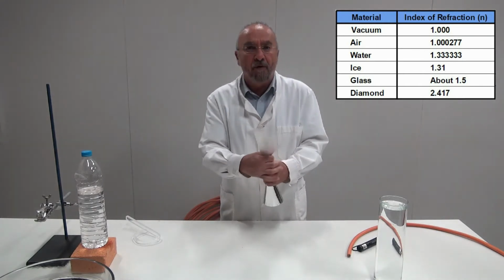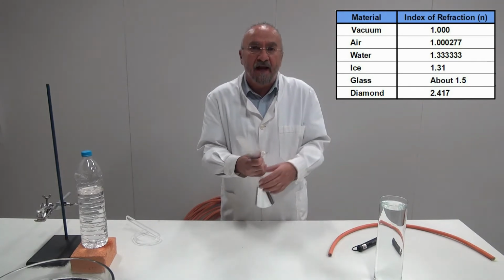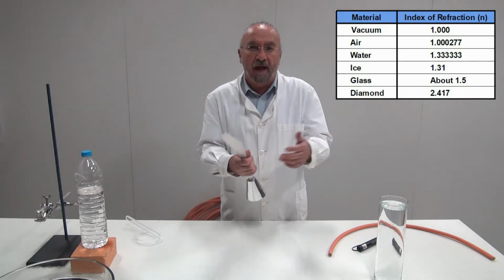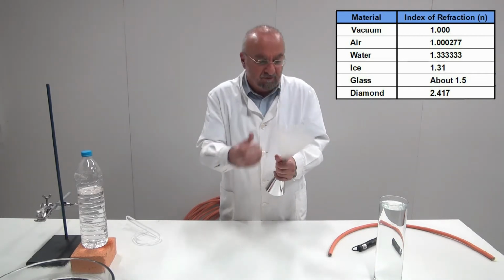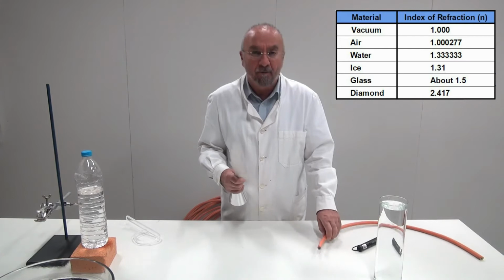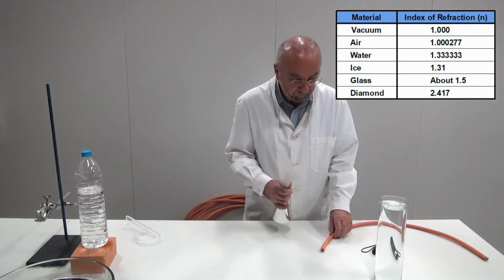Bending of Light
Nowadays our everyday life (internet, social media, etc) depends on fast data transfer which can only be enabled through the use of optical fibres which carry the data and information by laser light at extremely high rates.
The light is able to propagate through optical fibres (mostly made of glass), it must be able to bend and this is possible because of the phenomenon of "total internal reflection (TIR)" which allow light to bounce off the side walls of the fibres without any loss to the surroundings. This happens because the speed of light is lower through materials (such as glass, plastics, even water) than through air, which is the source of the well-known effect of light refraction, which is quantified by the refractive index of the medium.
In this video, we'll observe, through some interesting demonstrations, TIR in various materials as well as through real optical fibres.

Design and presentation: Dr George Vekinis, Director of Research and Head of Education Office, NCSR "Demokritos", Greece

Recording and Editing: Diogenis Stratidakis, Electronics Engineer